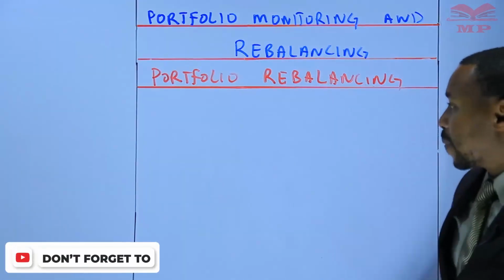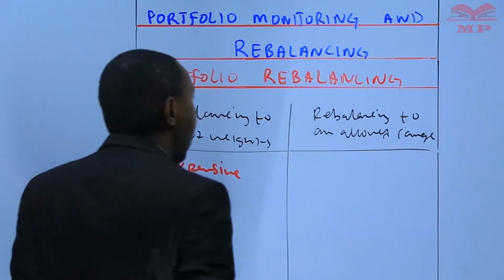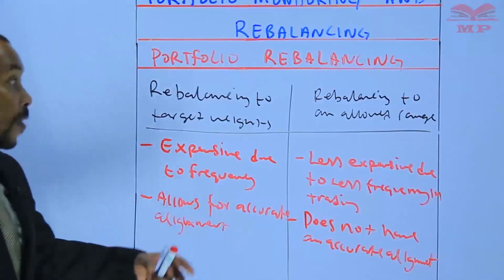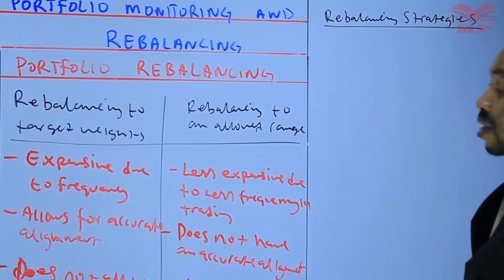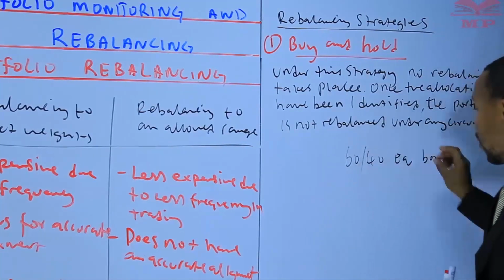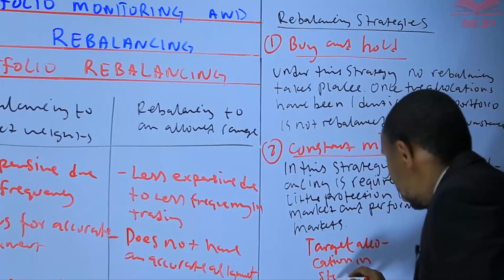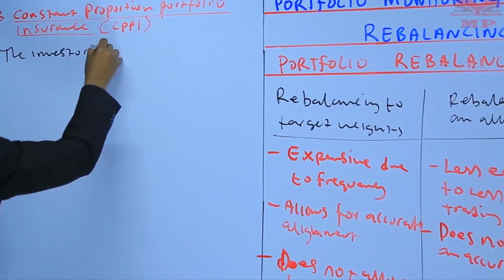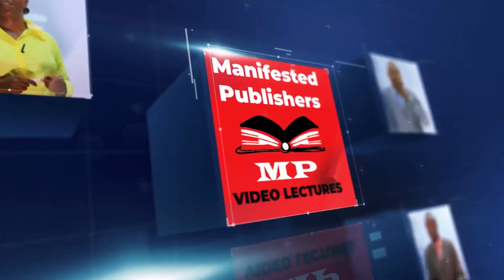REBALANCING STRATEGIES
📈 Rebalancing Strategies – Investment & Portfolio Management Lesson 💼

Learn about rebalancing strategies, a critical technique in portfolio management used to maintain the desired asset allocation, manage risk, and optimize returns. This lesson explains methods, benefits, and practical applications for investors and portfolio managers.

💡 Key Topics Covered:

Definition of Rebalancing:

Adjusting a portfolio’s asset allocation to restore the target mix of assets in line with investment goals

Importance of Rebalancing:

Maintains intended risk exposure

Supports adherence to investment objectives

Helps capture opportunities and avoid overexposure in volatile markets

Common Rebalancing Strategies:

Periodic Rebalancing – Adjusting at fixed intervals (e.g., monthly, quarterly, or annually)

Threshold Rebalancing – Triggered when allocation deviates beyond a pre-set range

Cash Flow Rebalancing – Using new contributions or withdrawals to maintain allocation

Dynamic Rebalancing – Adjusting based on market conditions or risk forecasts

Practical Examples:

Selling overweight equities and buying underweight bonds to restore a 60:40 allocation

Using new investments to rebalance without selling existing holdings

Adjusting allocation based on volatility and investor risk tolerance

Portfolio managers, financial advisors, and investors

Learners aiming to understand effective portfolio management techniques

📘 Learn With Manifested Publishers:
Structured lessons, examples, and exercises designed to help learners excel in finance, investment, and portfolio management.